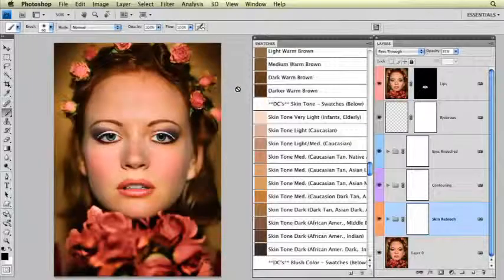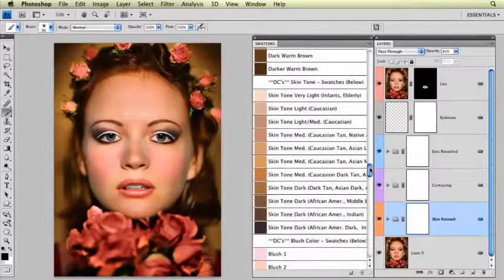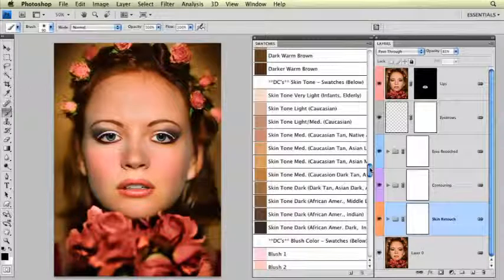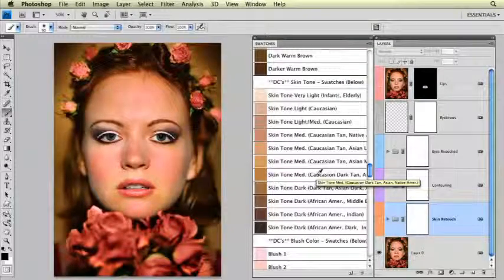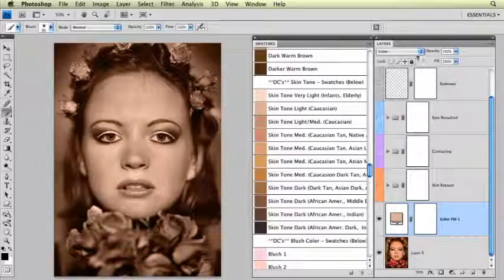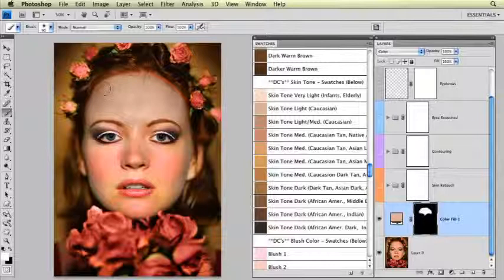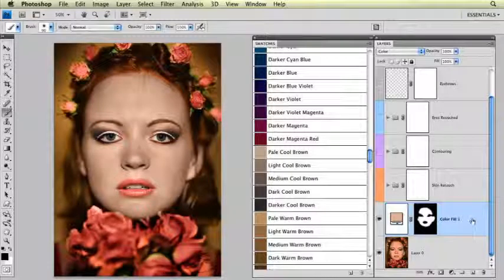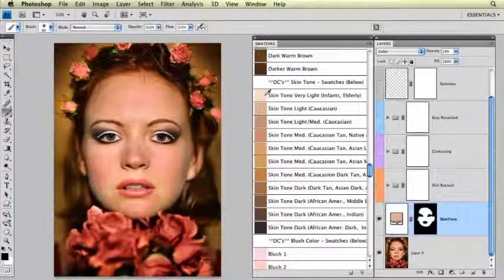photoshop Lesson about Adjusting Skin Tones.mov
photoshop Lesson,thevevox,cs4,cs5,